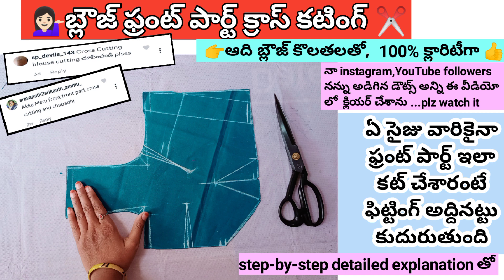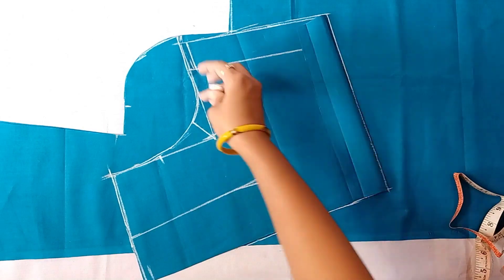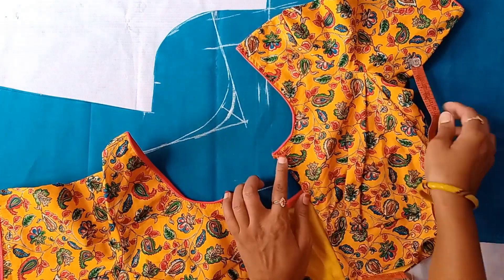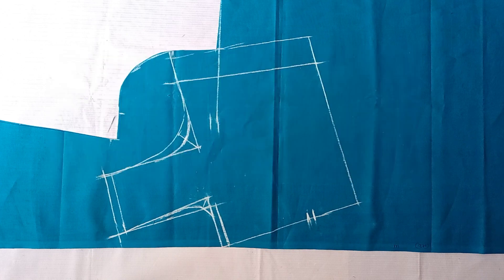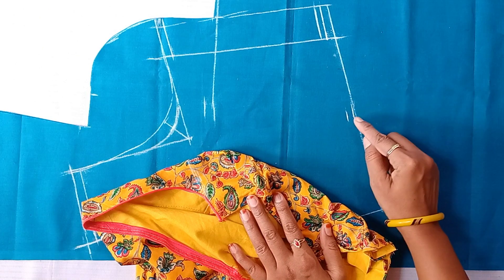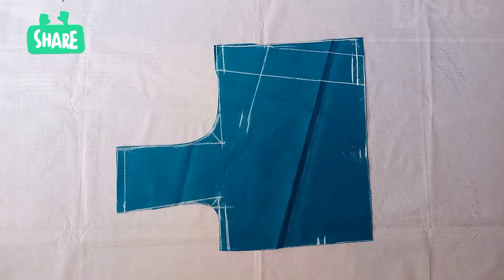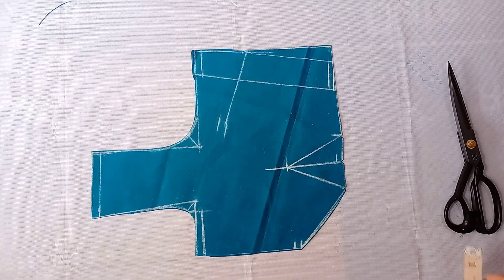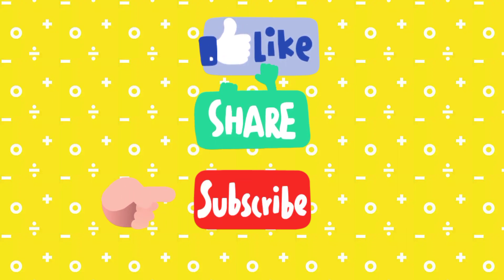బ్లౌజ్ ఫ్రంట్ పార్ట్ కటింగ్ in easy method.. మీ డౌట్స్ అన్ని క్లియర్ చేసుకోండి |blouse front cutting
పనులన్నీ అయ్యాక ఖాళీ time లో నేను నా dresses design చేసుకుంటాను..stress అంతా పోతుంది..round mirror work on long kurti:

baby top with ruffle shorts cutting and stitching tutorials with old cotton blouse piece in telugu for 2-3 yr kids